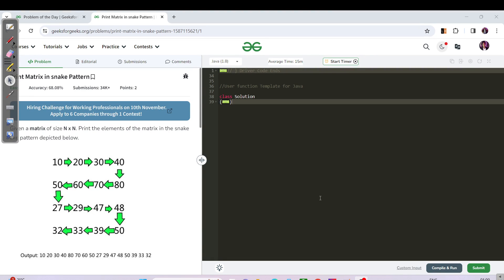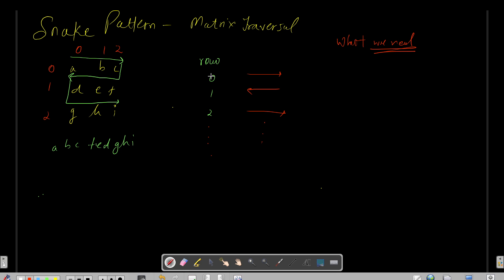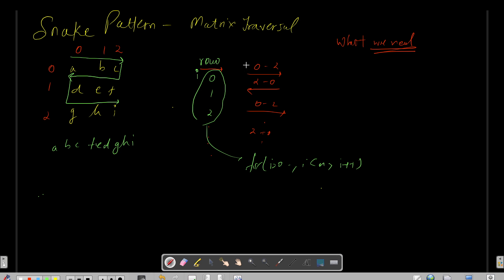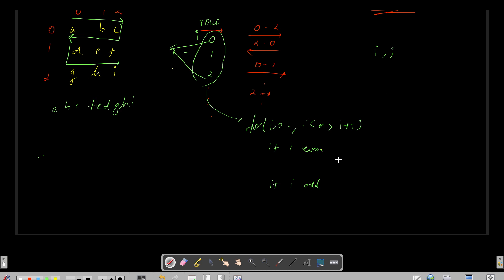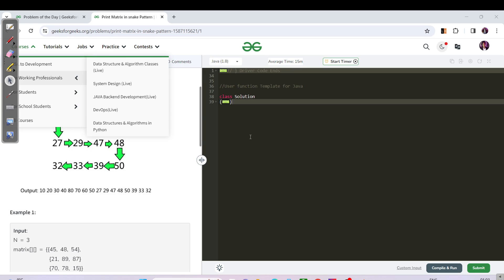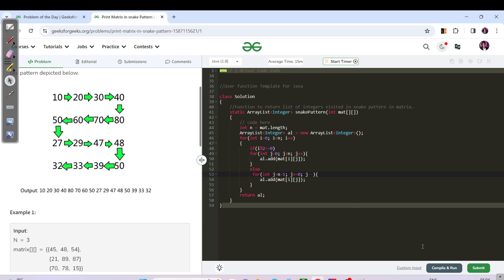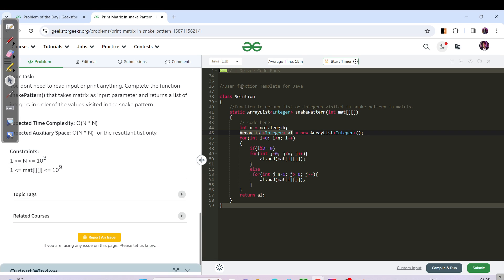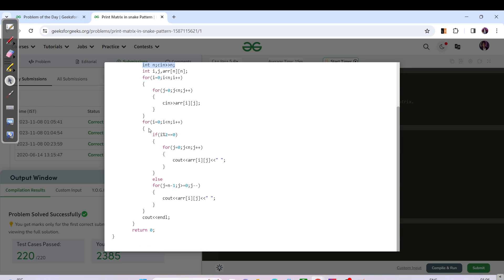D-374 Print Matrix in snake Pattern |GFG POTD| GeeksForGeeks Problem Of the Day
Methods -
1- TC:O(n*n), O(n*n) -